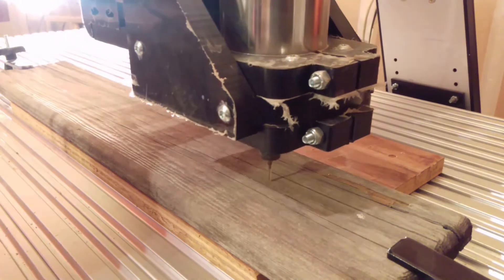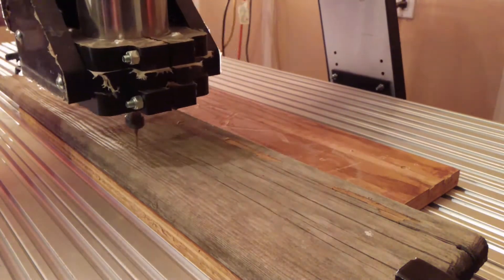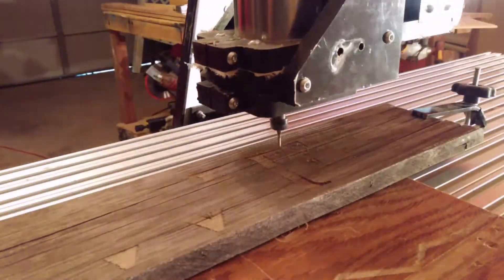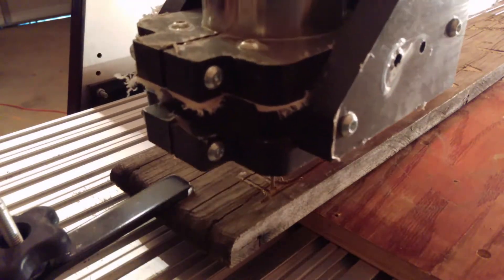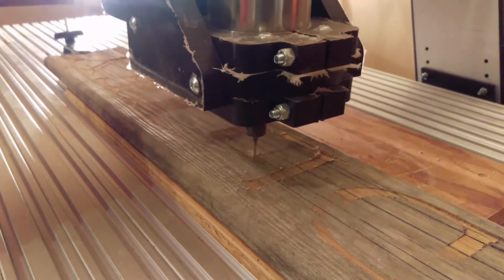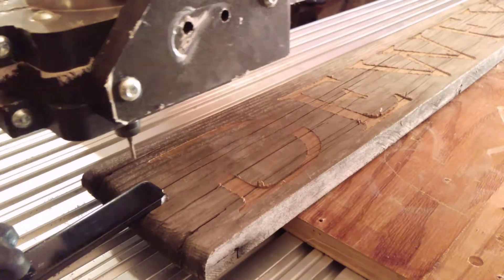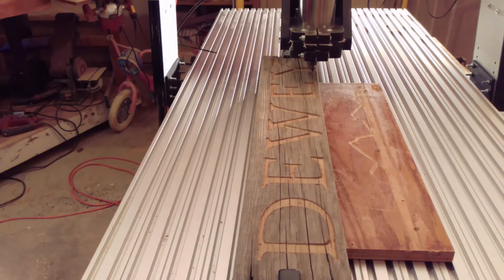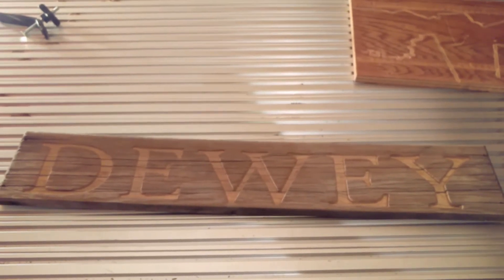How to Mill A Cupped Board With A CNC Router Custom Vintage Wood Carving